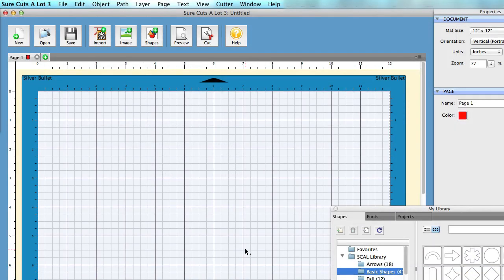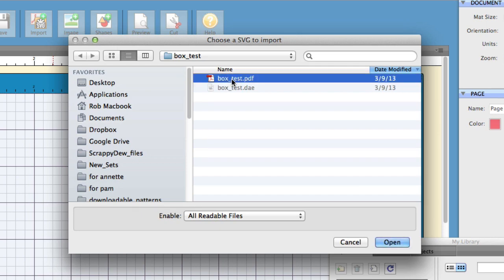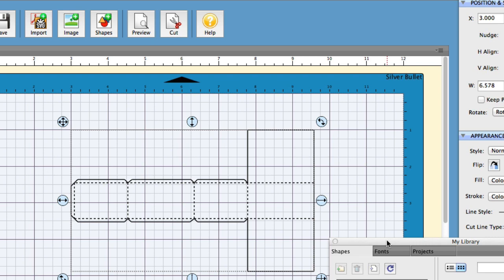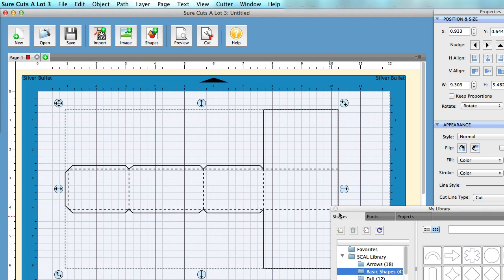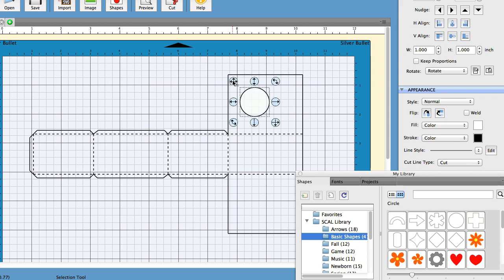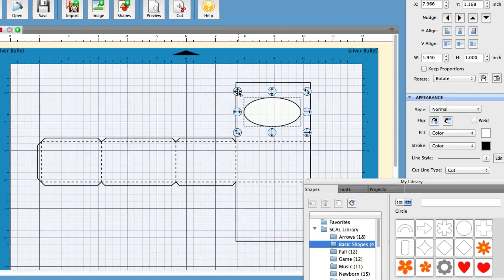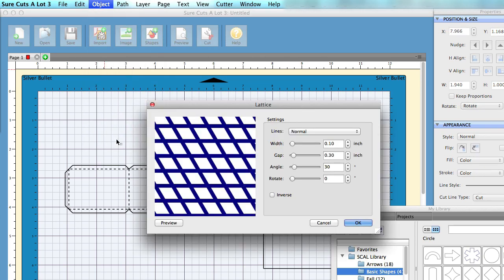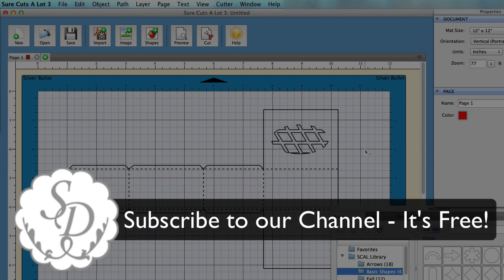Creating a Paper Craft 3D Box Part 3 - Sure Cuts A Lot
Ok so if you're watching this I'm assuming you watched the previous two videos. And you have your box PDF file already saved from Pepakura in order to import it into Sure Cuts a Lot software.